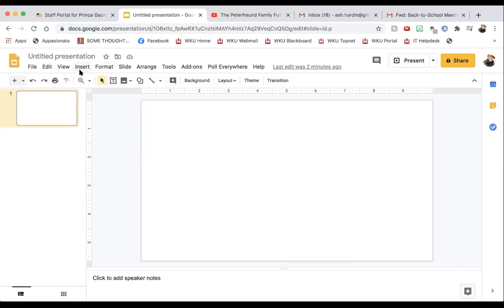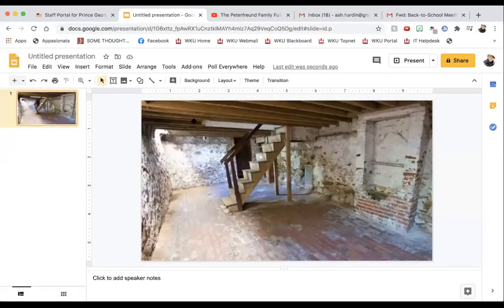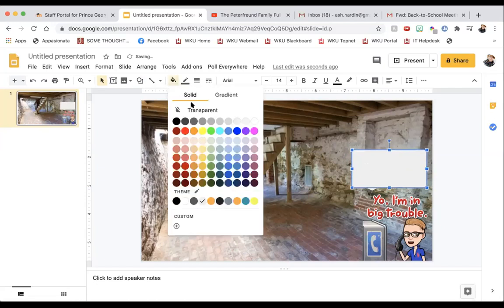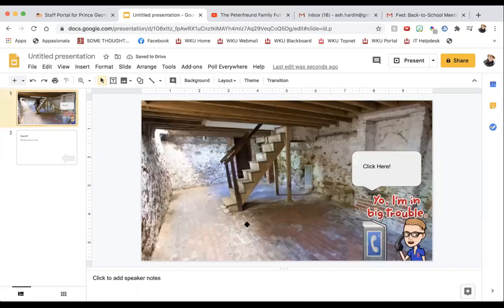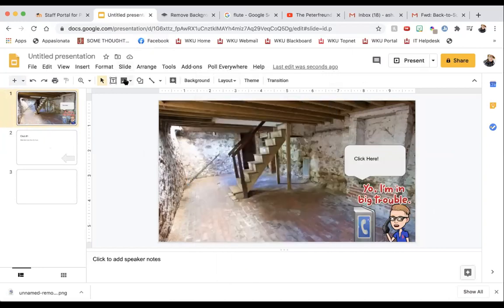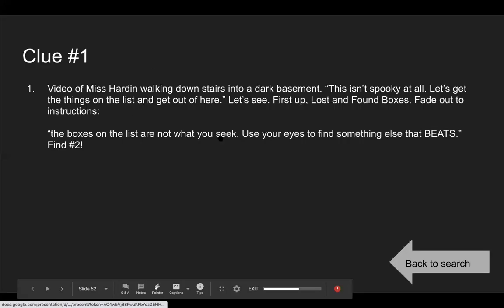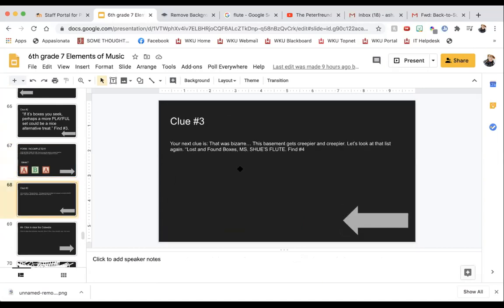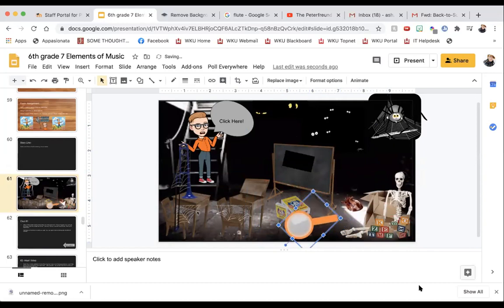Upgrade Your Google Slides Classroom Game!- Escape Room Tutorial and Inspiration.